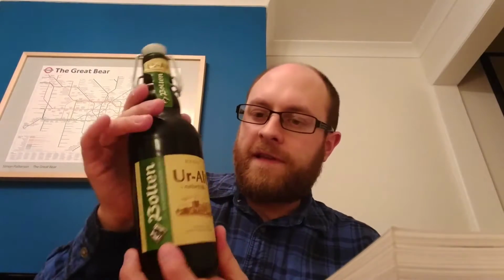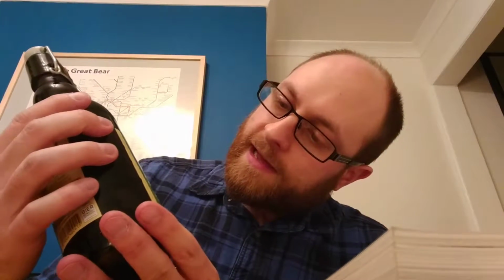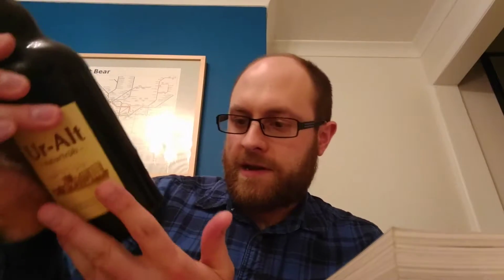Bolten Ur-Alt - 1001 Beers You Must Try Before You Die, Beer #121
Beer review of Bolten Ur-Alt from Germany.